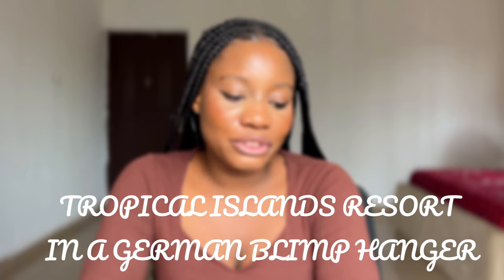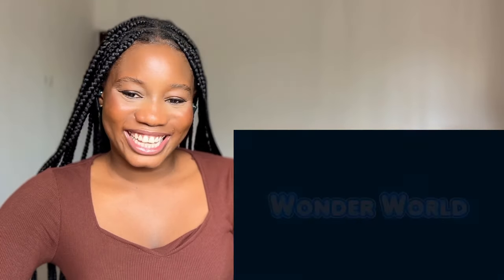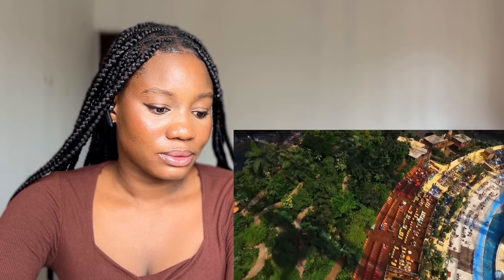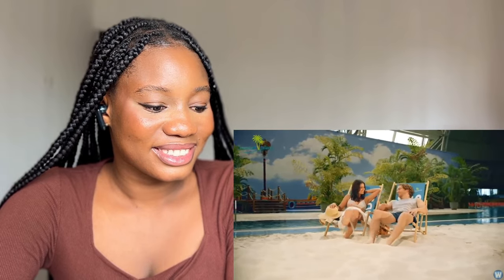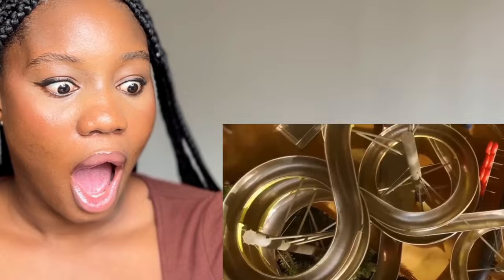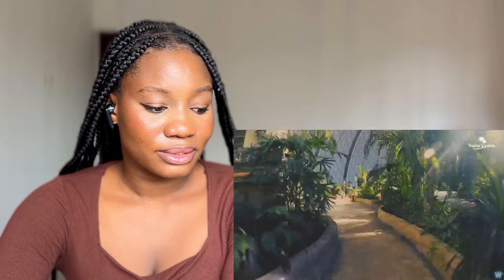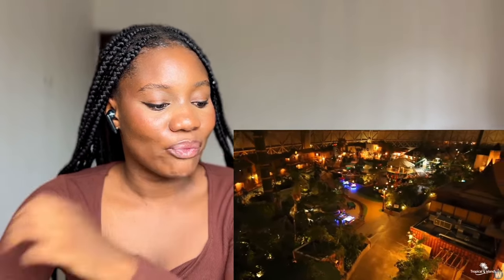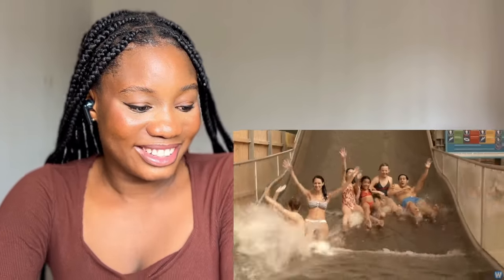American Reacts To Tropical Islands Resort in a German Blimp Hangar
Today I Will be reacting to Tropical Islands Resort in a German Blimp Hangar

Appreciation To My Amazing Patrons 🤍❤️
1. Pa Magnolia
2. Mark Edwards
3. SiWo

Ignore Tags and keywords:
tropical islands resort in a blimp hanger
german tropical islands resort
tropical islands resort germany
tropical islands resort deutschland
tropical islands berlin
tropical resort in hanger
tropical island in hanger
tropical islands germany
tropical islands resort in a blimp hangar
tropical island germany
tropical paradise in an aircraft hanger
tropical island berlin
american reacts to germany